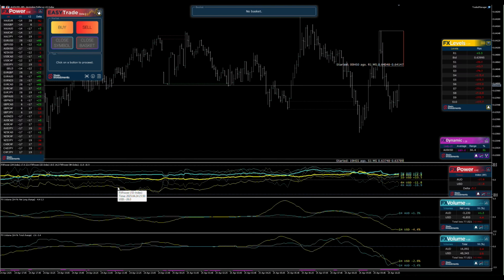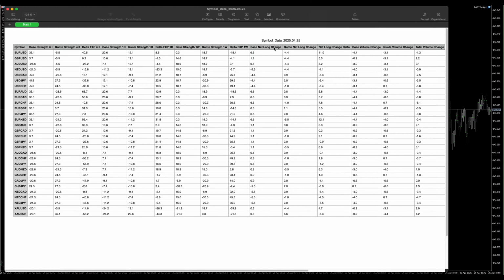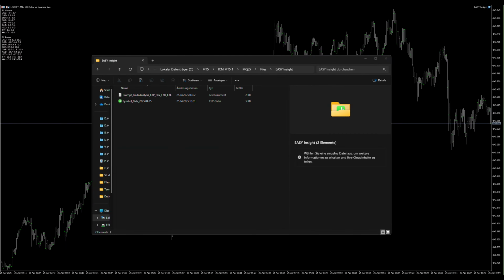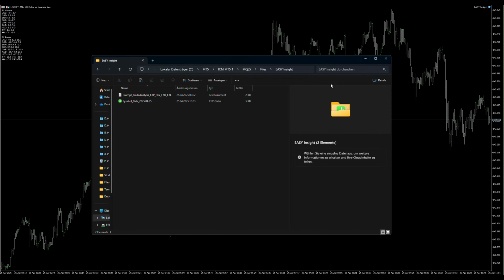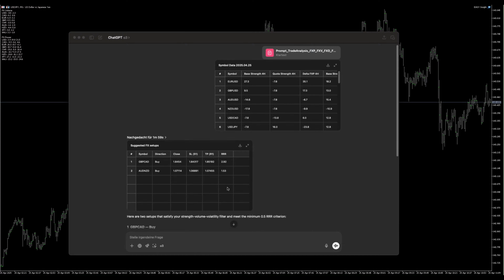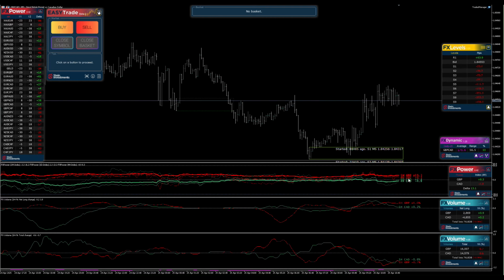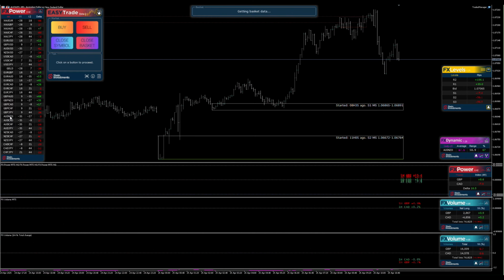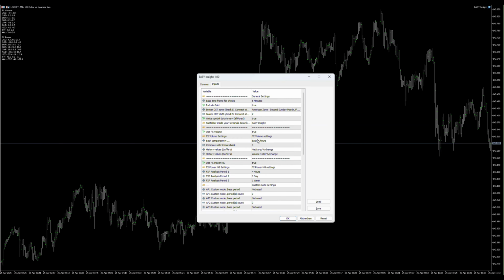Welcome to EasyInsight - AI-Powered Market Analysis Starts NOW!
🔥 Say Goodbye to Time-Consuming Chart Scanning – AI-Powered Market Analysis Starts NOW!

Tired of analyzing endless charts just to find the few setups that actually work?
✅ Then it’s time to experience a paradigm shift in your trade selection process.

🎯 EASY Insight is here – our brand new export & analysis tool that lets you send precise market data from FX Volume, FX Power, FX Dynamic, and FX Levels directly to your AI assistant (ChatGPT, Claude, Gemini, etc.).

In this video, I’ll show you:
✔️ How to export strength, volume, volatility & support/resistance levels in seconds
✔️ How to generate automated AI-based trade suggestions from 30+ symbols
✔️ How I traded these AI recommendations LIVE on chart
✔️ Why screenshots fail and text-based CSV exports deliver superior AI outcomes
✔️ How EASY Insight adapts to any indicator combo – even if you own just one tool

📌 With EASY Insight, you’ll:
🔹 Stop wasting time guessing which chart looks good
🔹 Focus only on setups with strong backing from multiple filters
🔹 Leverage the most advanced AI solutions without being a prompt engineer
🔹 Unlock a completely new trading workflow that’s fast, smart, and scalable

This is the future of retail trading—and it’s available TODAY.

🎯 Serious tools. Serious traders. Serious edge.
Welcome to Stein Investments – where quality insights lead to consistent wins.